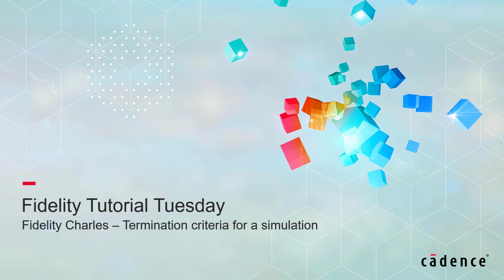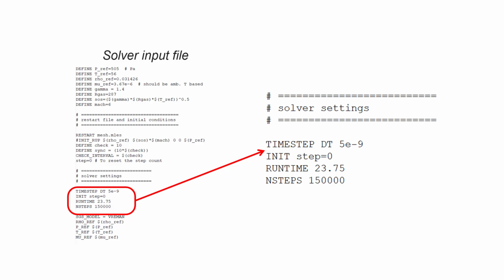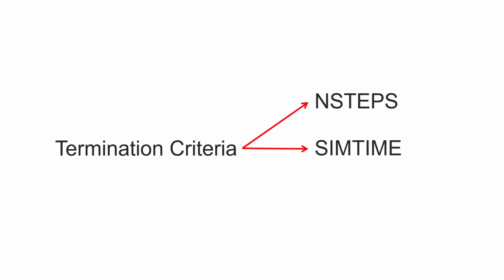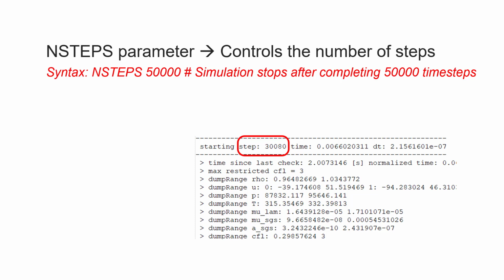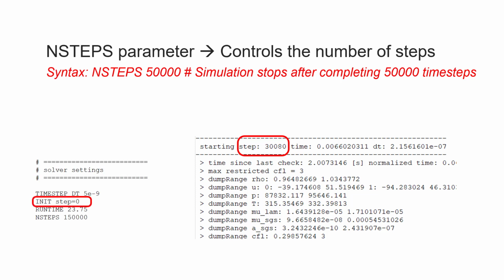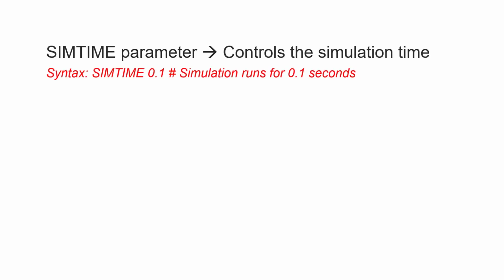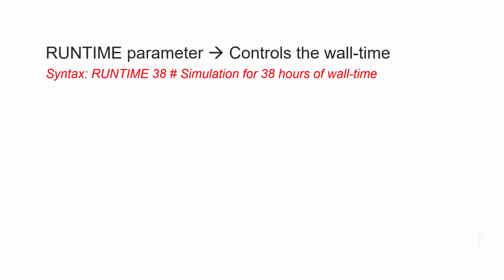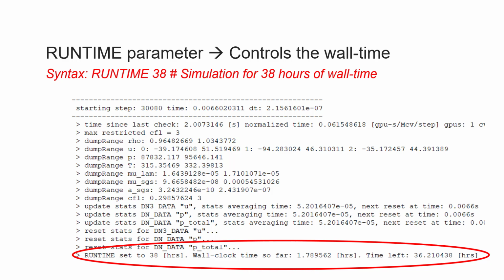Fidelity Charles: Termination Criteria Explained | End Steps, SIM Time & Runtime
In this week's Fidelity CFD Tutorial Tuesday, we show you how to set termination criteria in Fidelity Charles so your simulations stop exactly when you want them to. Learn how End Steps, SIM Time, and Runtime work, how they appear in log files, and when to use each option for clean, predictable runs.

We also cover how solver settings are read at startup and when to use runtime adjustments like the Killar file.